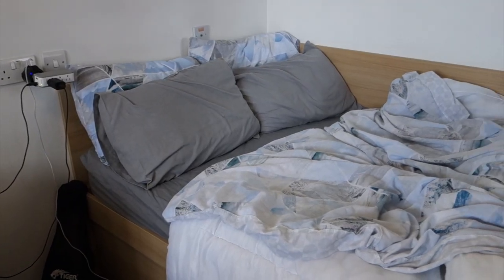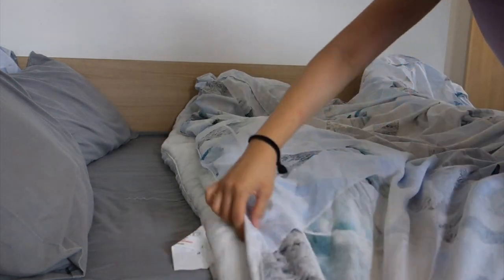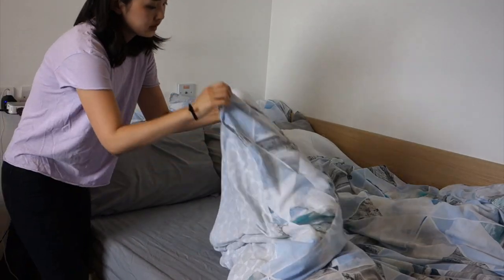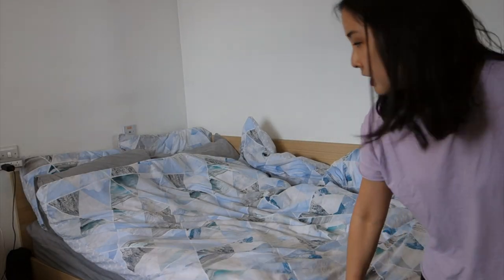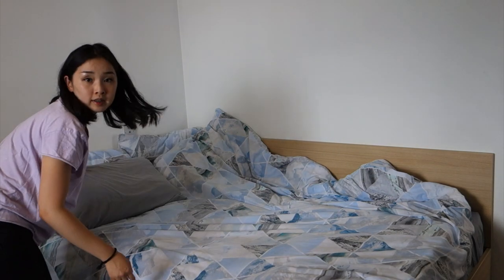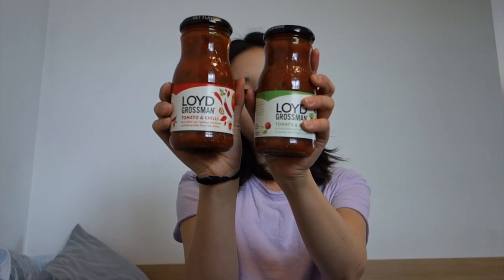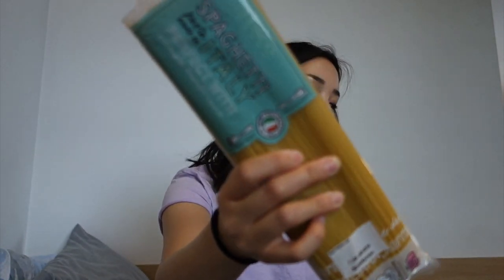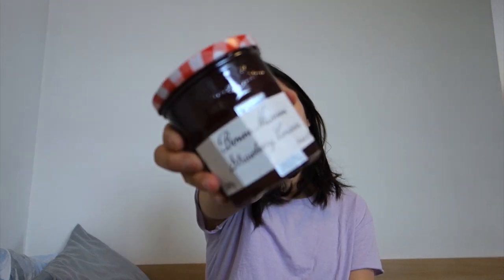Duvet Cover Trick + Easy Spaghetti Recipe 🍝 | Vlogust Day 8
A very homey day of laundry and a lazy dinner.

🙋 FAQ:
- What and where are you studying? MSc Management at UCL
- Where did you get your backpack? I don't know, sorry! My mom got it for me from a street shop in Seoul.
- Where did you get your glasses? Warby Parker
- Where did you get your Macbook case? From Amazon, the brand is Mosiso
- Where did you get your phone case? Sonix

🎥 PRODUCTION:
- Sony Cyber-shot DSC-RX100
- Mini tripod

👗 OOTD:
- Lilac t-shirt: Zara
- Jeans: Zara
- Navy blue fleece jacket: Banana Republic

💄 FOTD:
- Anastasia Beverly Hills Dipbrow
- Too Faced Natural Eyes Palette